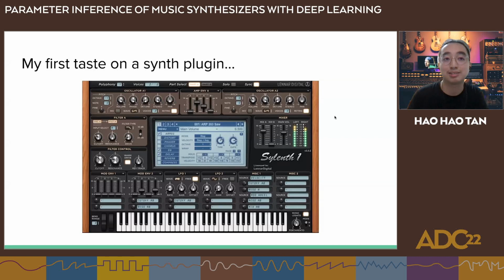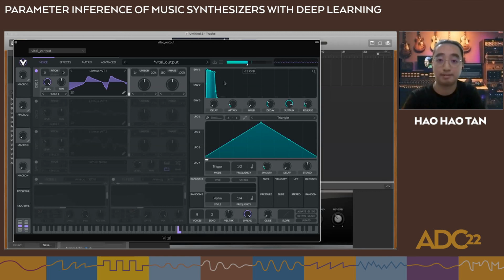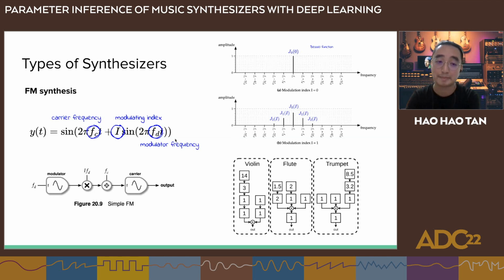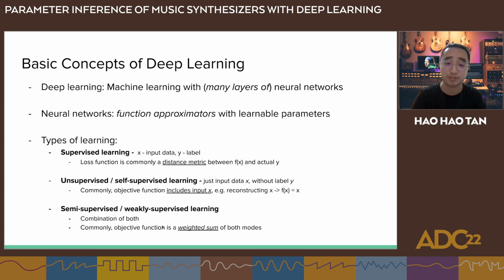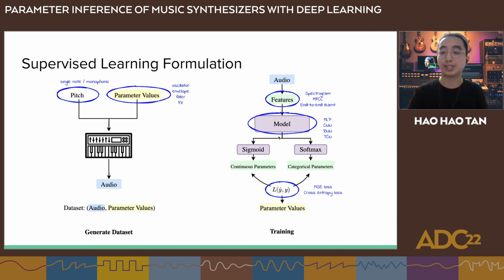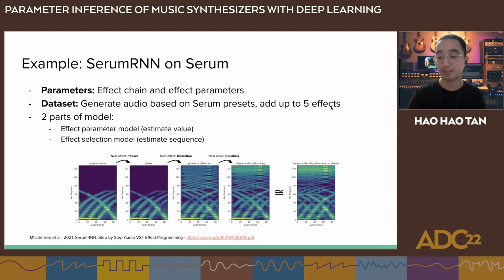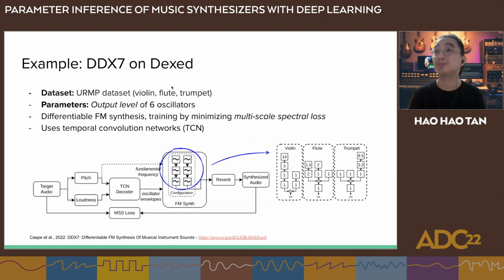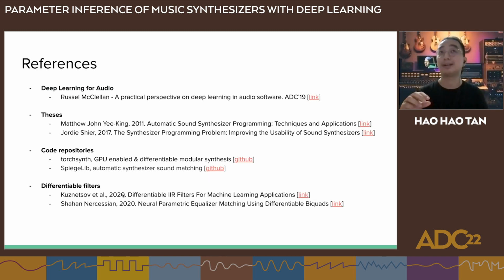Parameter Inference of Music Synthesizers with Deep Learning - Hao Hao Tan - ADC22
Synthesizers are crucial for designing sounds in today's music. However, to create the desired sound texture by tuning the right synthesizer parameters, one requires years of training and in-depth domain experience on sound design. Music producers might also search through preset banks, but it takes extensive time and effort to find the best preset that gives the desired texture.

Imagine a program that you can drop your desired audio sample, and it automatically generates the synthesizer preset that could recreate the sound. This task is commonly known as "parameter inference" of music synthesizers, which could be a useful tool for sound design. In this talk, we will discuss how deep learning techniques can be used towards solving this task. We will cover recent works that use deep learning to perform parameter inference on a variety of synthesizers (FM, wavetable, etc.), as well as the challenges that were faced in solving this task.

Special thanks to the ADC22 Team:

Lina Berzinskas
Sophie Carus
Derek Heimlich
Andrew Kirk
Bobby Lombardi
Tom Poole
Ralph Richbourg
Jim Roper
Jonathan Roper